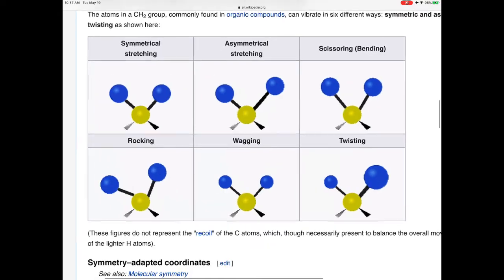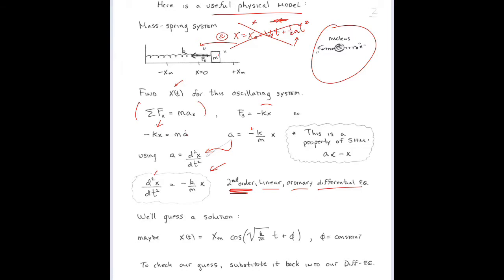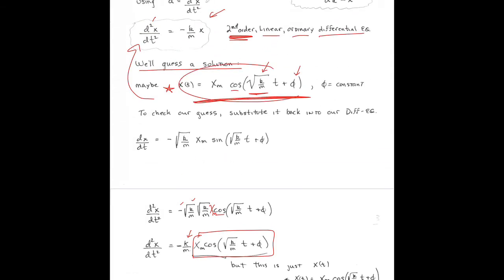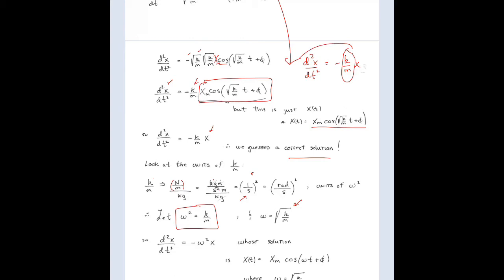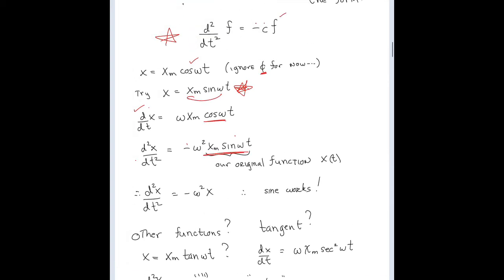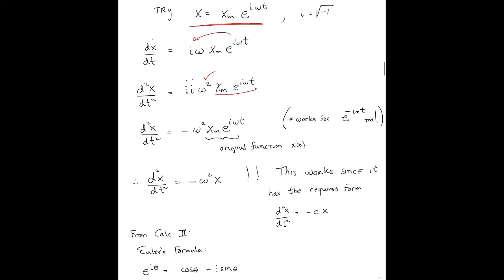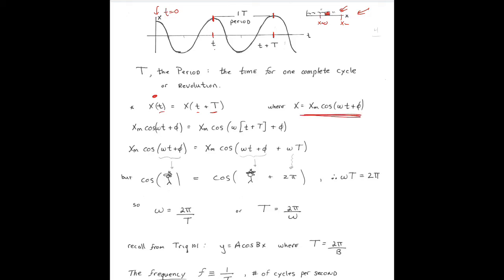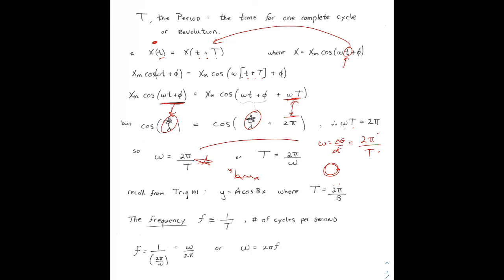SHM P195 3